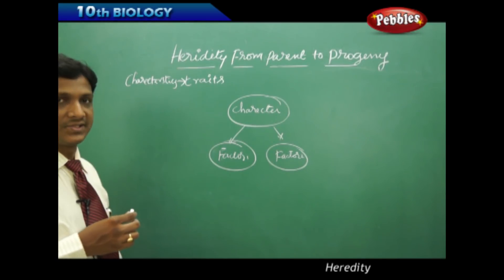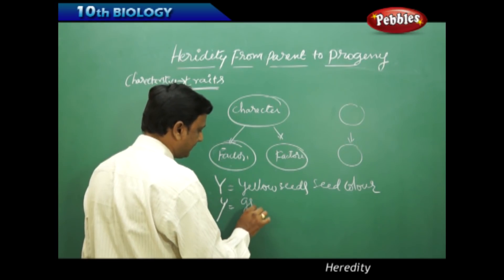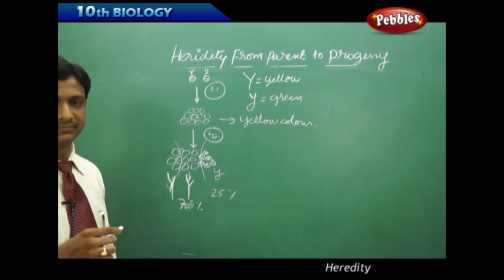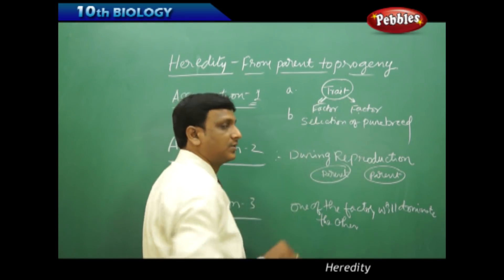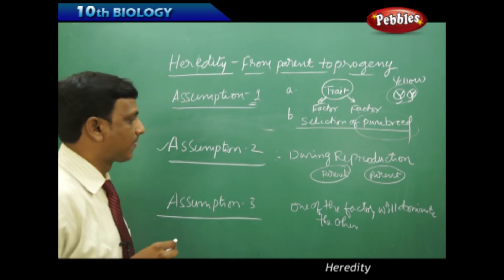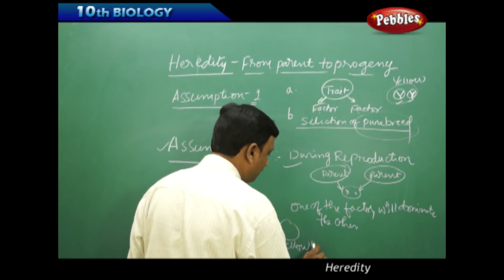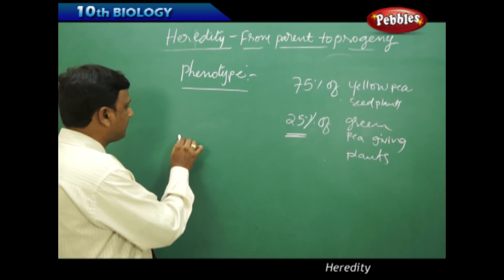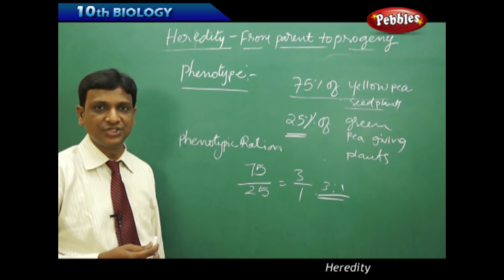Character Traits : Heredity | Biology | Science | Class 10